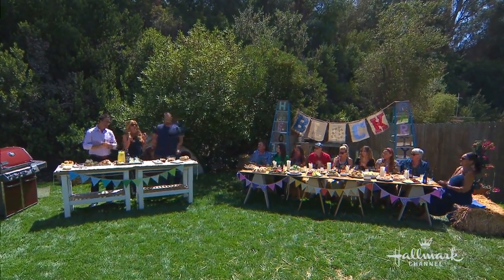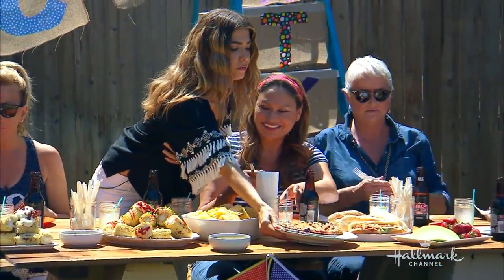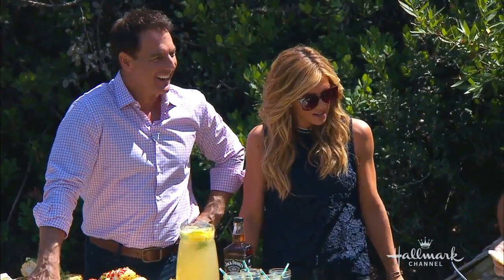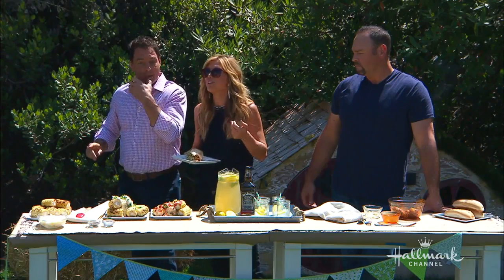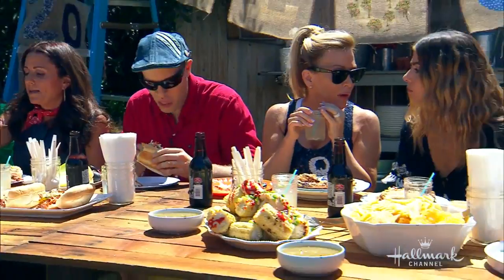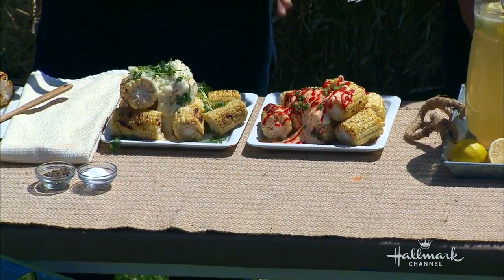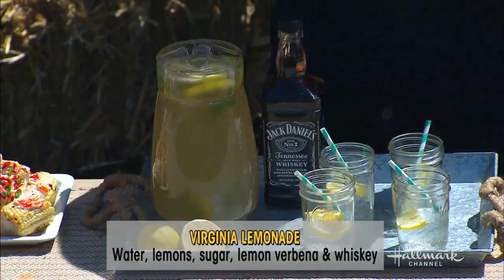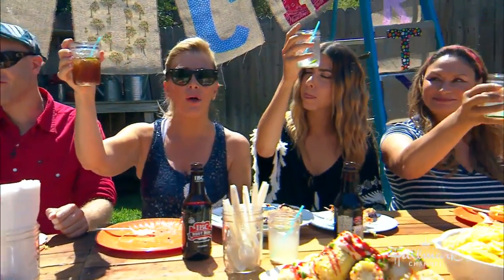Recipe - Root Beer Pulled Chicken Sandwiches & Grilled Corn - Hallmark Channel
Matt Rogers and Mark share a are getting ready for Labor Day weekend with a fun BBQ outside with the family members. Today, they are cooking up root beer pulled chicken sandwiches with some delicious grilled corn.